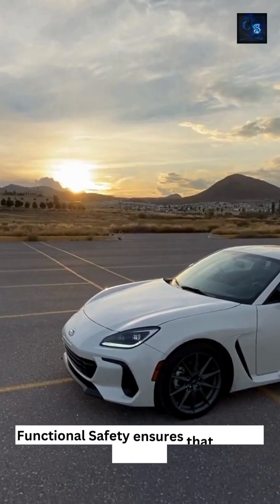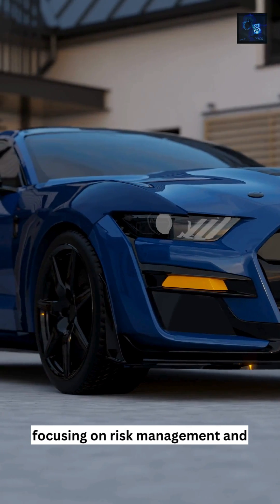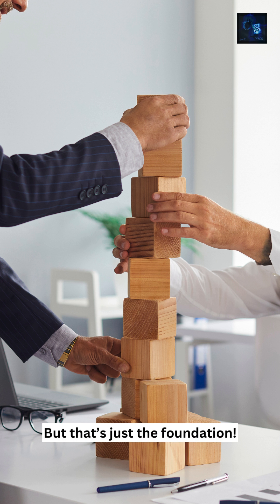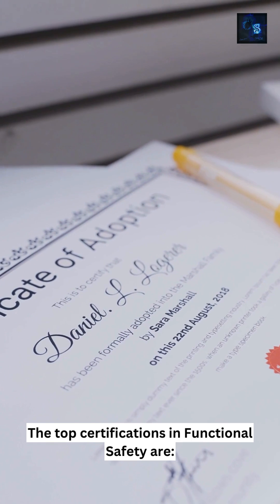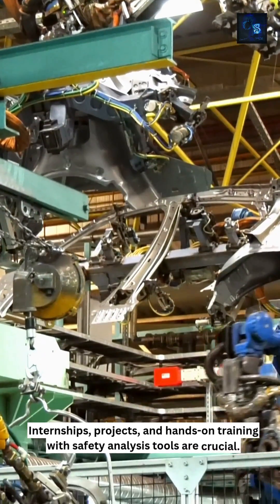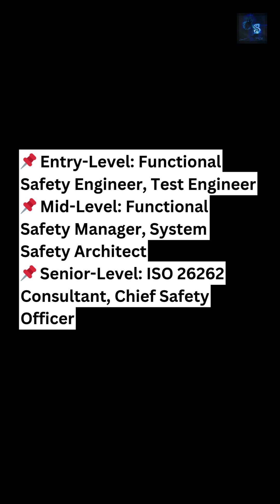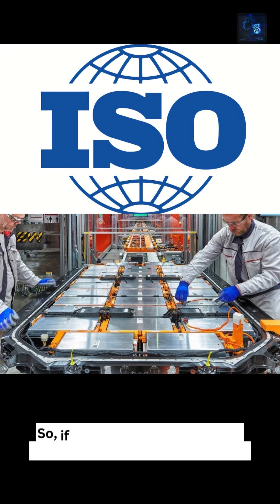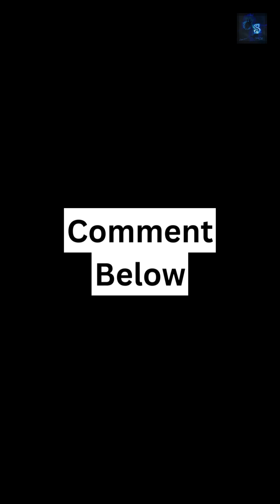🚗 Your Roadmap to Becoming an Automotive Functional Safety Engineer (ISO 26262) 🏆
Video_16 💁 🚗 Your Roadmap to Becoming an Automotive Functional Safety Engineer (ISO 26262) 🏆

The future of the automotive industry is all about safety, reliability, and innovation. As vehicles become more complex with electric, autonomous, and connected technologies, the demand for Functional Safety Engineers is skyrocketing! 🚀 If you’re passionate about ensuring vehicle safety and love working with embedded systems, risk assessment, and software validation, this career path is for you.

To become a Functional Safety Engineer, you need expertise in ISO 26262, ASIL levels, HARA, and system safety analysis. Hands-on experience with tools like MATLAB, CANoe, Medini Analyze, and dSPACE is essential. Certifications like TÜV SÜD, CFSP, and SAE ISO 26262 will boost your credibility and open doors to top automotive companies. 🔥

With the rise of autonomous and electric vehicles, safety is no longer just an option—it’s a necessity! 🌍 If you want to build a future-proof career in the automotive industry, now is the time to learn, get certified, and gain hands-on experience. Let’s shape the future of mobility together! 💡🚀

hashtag#Automotive hashtag#FunctionalSafety hashtag#ISO26262 hashtag#ASIL hashtag#EmbeddedSystems hashtag#AutomotiveIndustry hashtag#VehicleSafety hashtag#HARA hashtag#SafetyEngineering hashtag#ElectricVehicles hashtag#AutonomousVehicles hashtag#ADAS hashtag#CyberSecurity hashtag#RiskAssessment hashtag#ModelBasedDesign hashtag#HiL hashtag#MATLAB hashtag#CANoe hashtag#MediniAnalyze hashtag#SafetyAnalysis hashtag#FMEA hashtag#ISOStandards hashtag#EngineeringCareers hashtag#TestingAndValidation hashtag#FutureOfMobility hashtag#AutoTech hashtag#ChetanShidling hashtag#CSElectricalAndElectronics